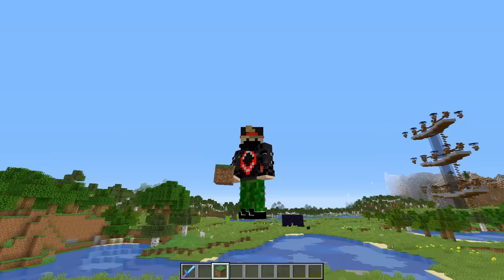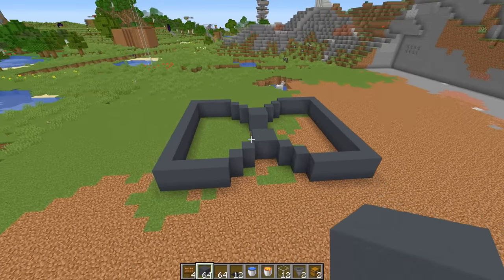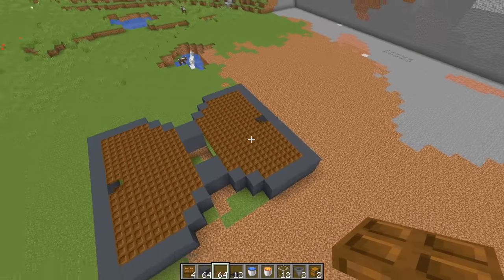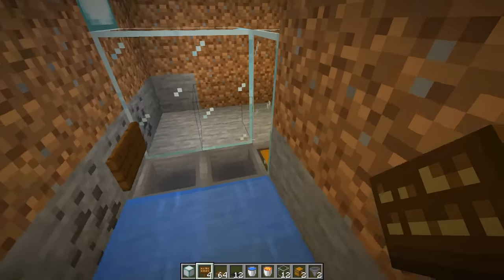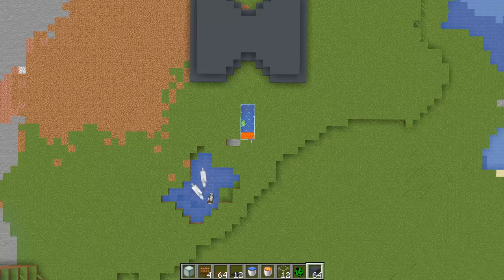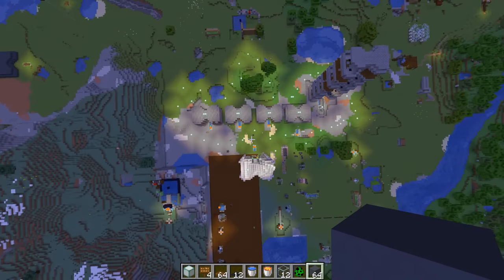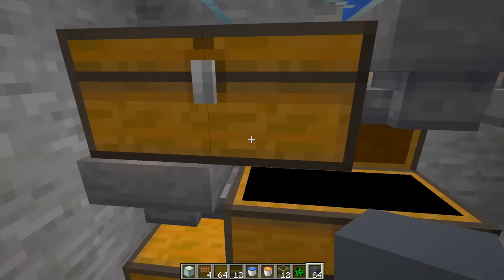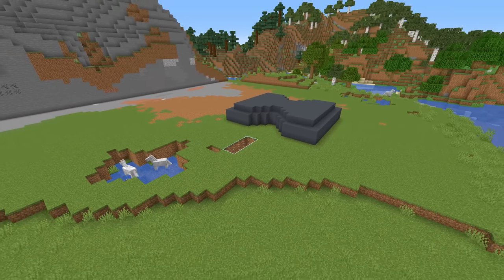SIMPLE AUTO CREEPER FARM | AUTO GUNPOWDER👌 [10,000+ GUNPOWDER PER HOUR When STACKED]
How to Build an AMAZING Creeper Farm!
This Creeper Farm uses almost no resources! Hope You Enjoy! Built in Java ! :) Gun
💥 Built in: JAVA        Doesnt work in bedrock

Stream : TBA - It will be on YouTube if I do
Music From  - Just Find your own :P